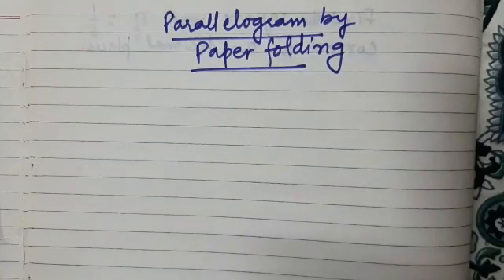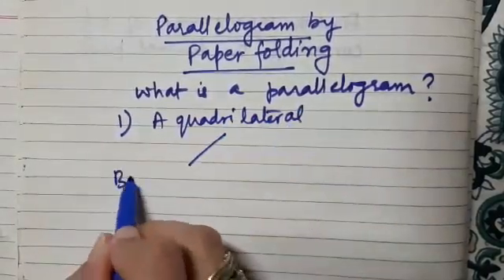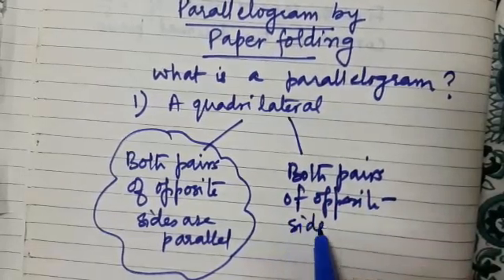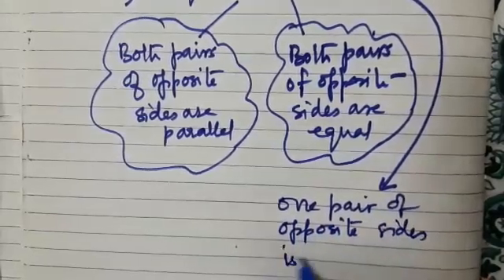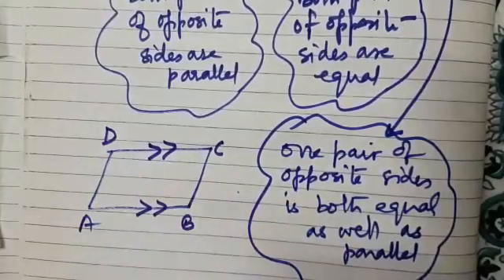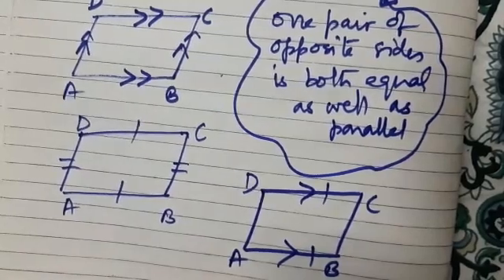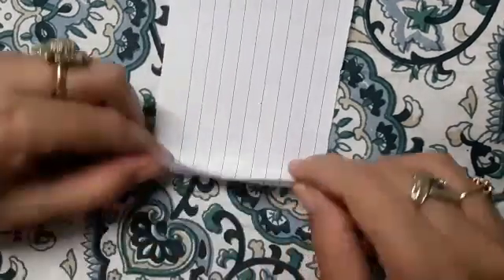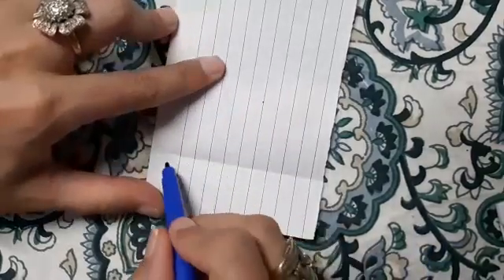Basic Paper Folding| (Origami) and Mathematics (Part 2)| Making a parallelogram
How to make a parallelogram using paper folding.

*A quadrilateral in which both pairs of opposite sides are parallel is called a parallelogram.
* A quadrilateral in which both pairs of opposite sides are equal is called a parallelogram.
* A quadrilateral in which one pair of opposite sides is equal as well as parallel is called a parallelogram.

Basic paper folding (PART 3) getting a rhombus and a kite

Basic Paper Folding ( PART 1) How to get mid point of a line segment, perpendicular bisector of a line segment, isosceles triangle, equilateral triangle.